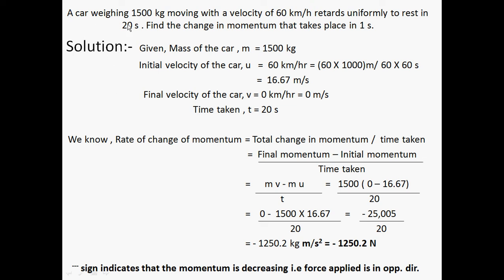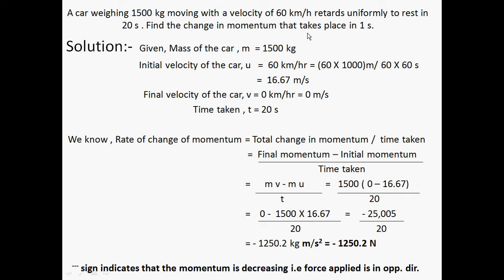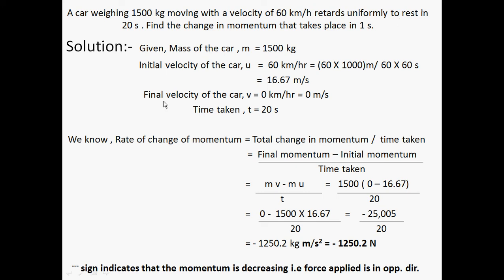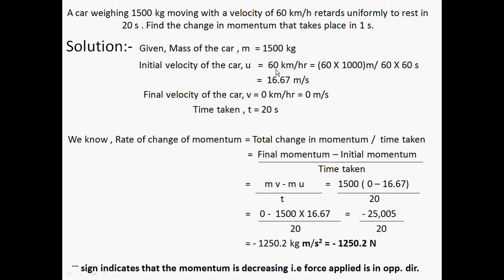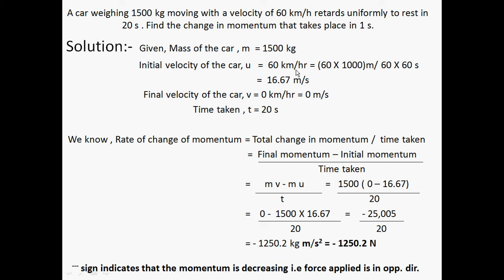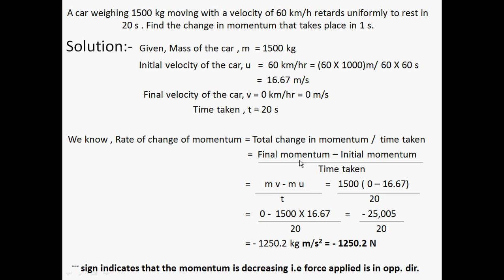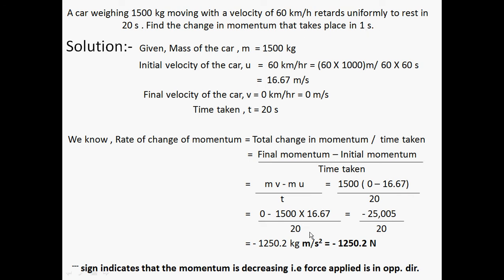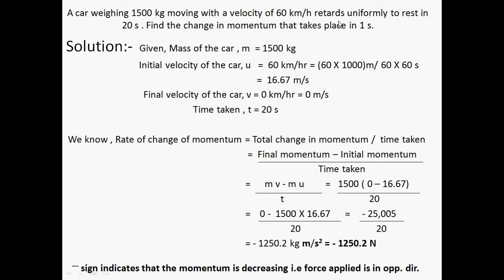Numerical 1|| Newton's law and Change in momentum